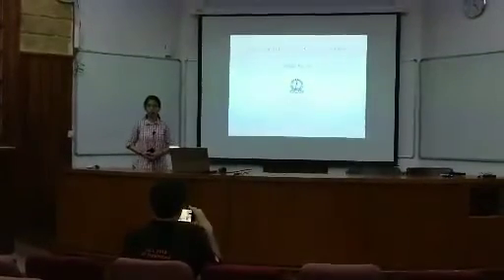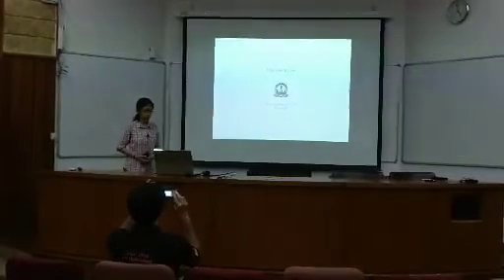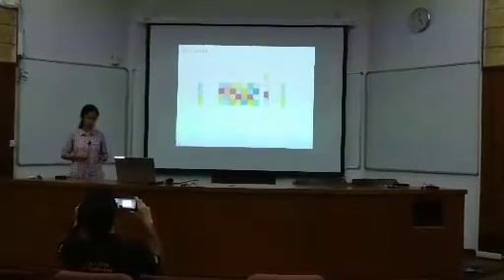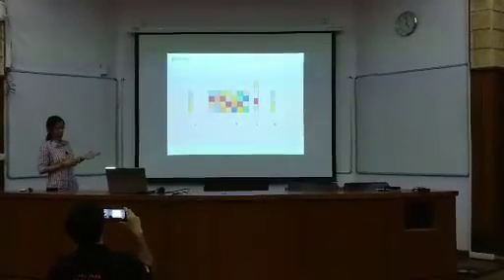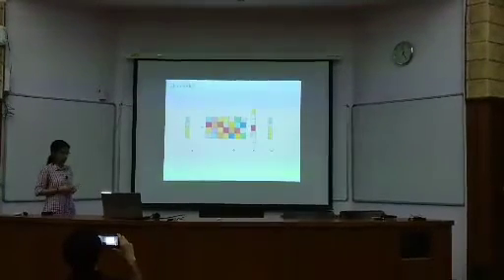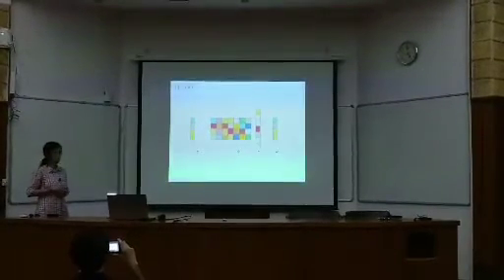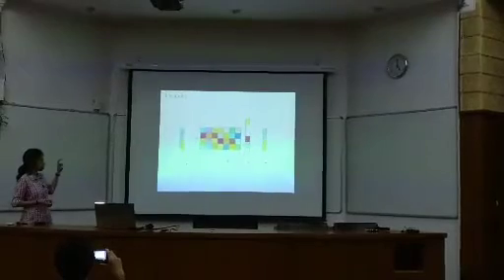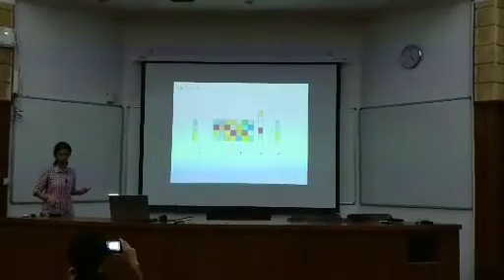3MT Talk, June 13, 2018 by Lekshmi Ramesh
Talk Scheduled on July 13, 2018 at 11.30AM-12.30PM

Title: Sparse support recovery via covariance estimation